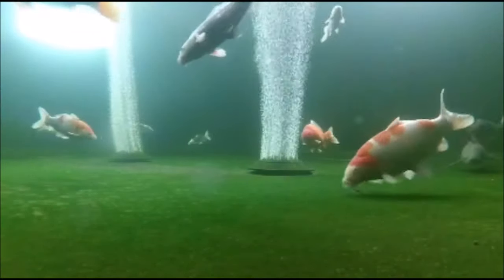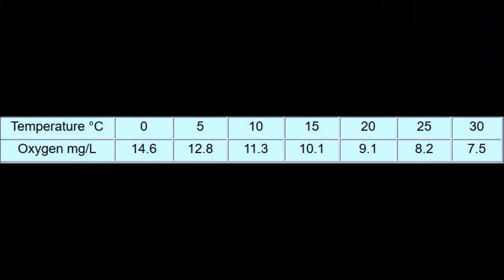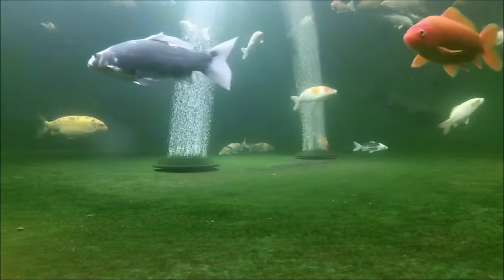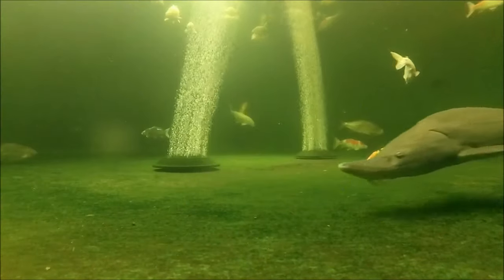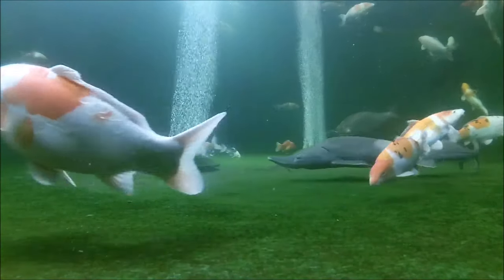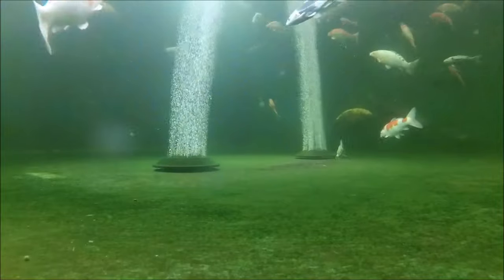Keeping Sturgeon and koi a brief guide.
I created this video to share my experience with keeping sturgeon. There are a lot of things to take into account when keeping sturgeon but in reality they are not that difficult to keep once you get used to them.